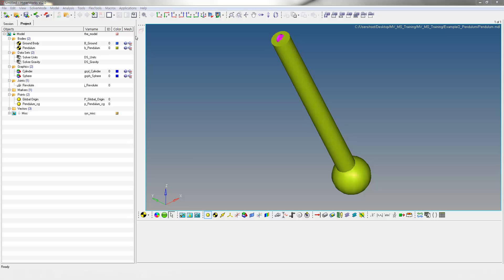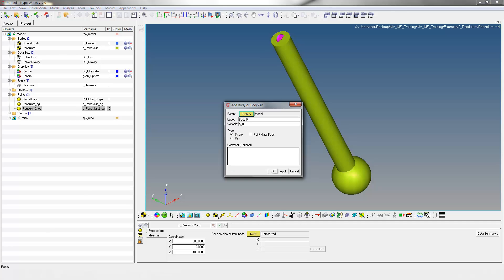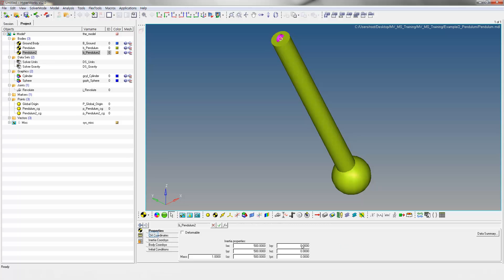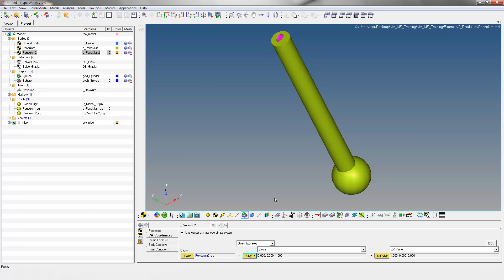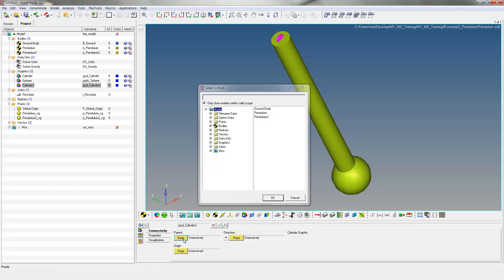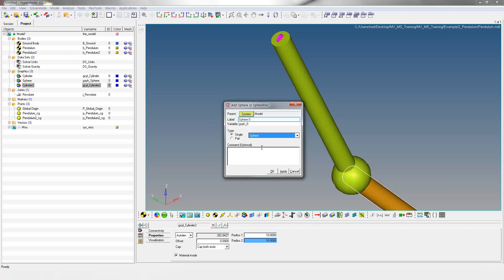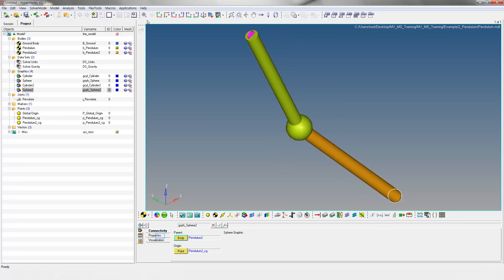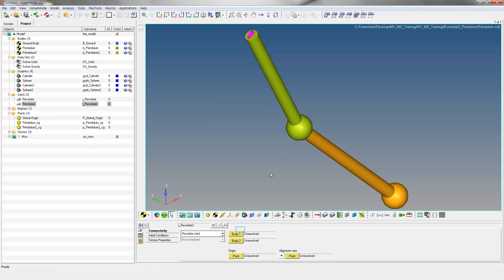Multibody simulation of a pendulum (2/3)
Modeling a pendulum with MotionView / MotionSolve